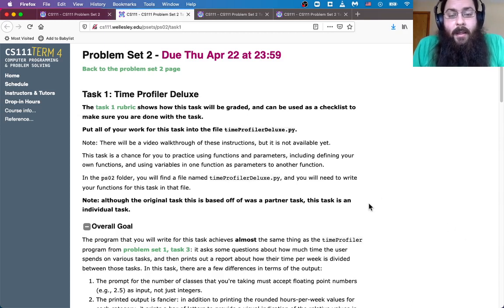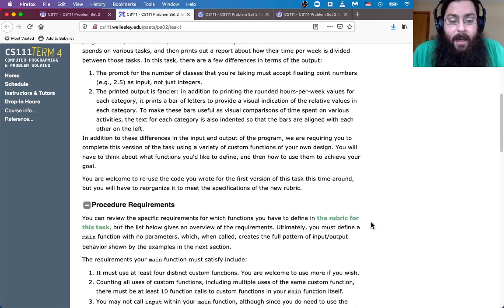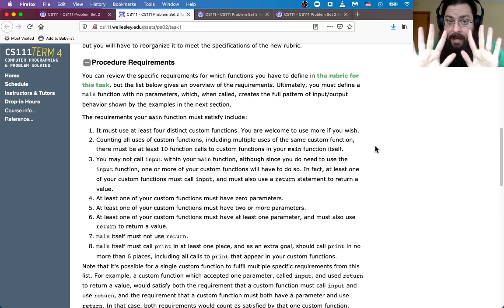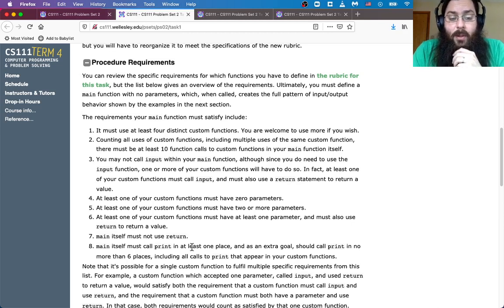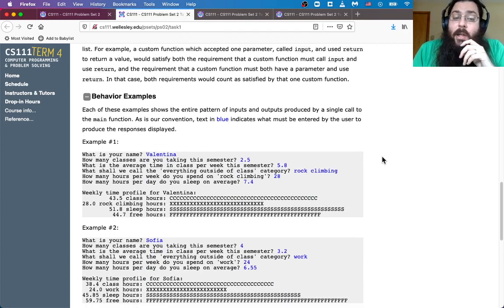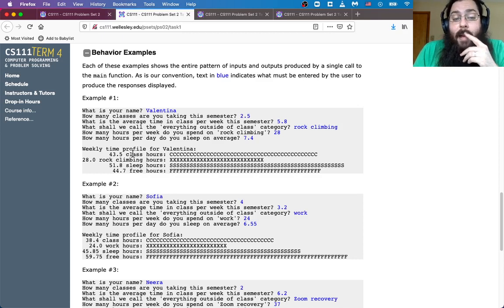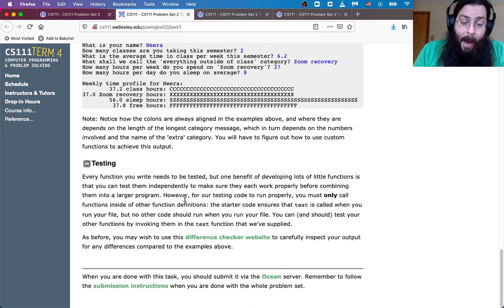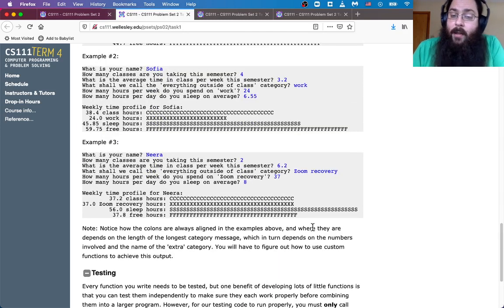CS 111 Problem Set 2 Time Profiler Deluxe